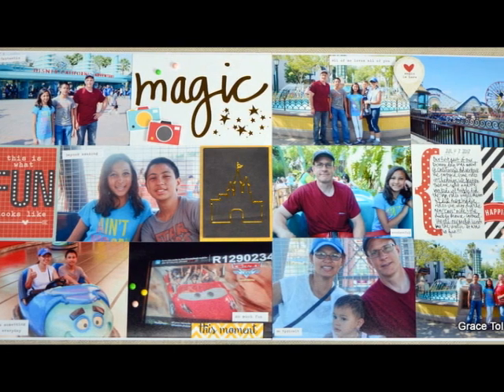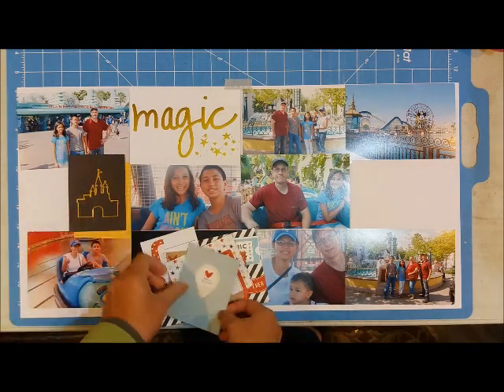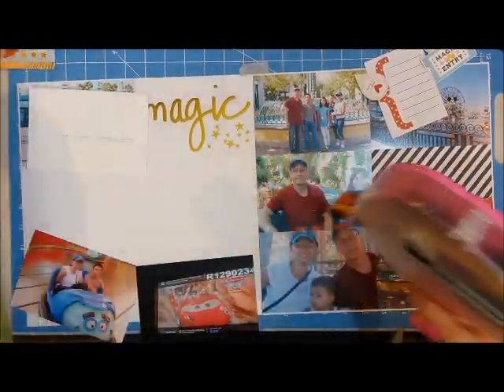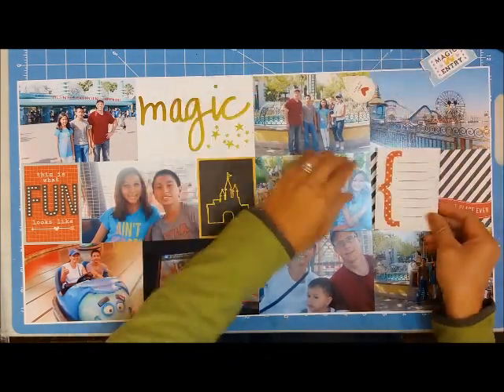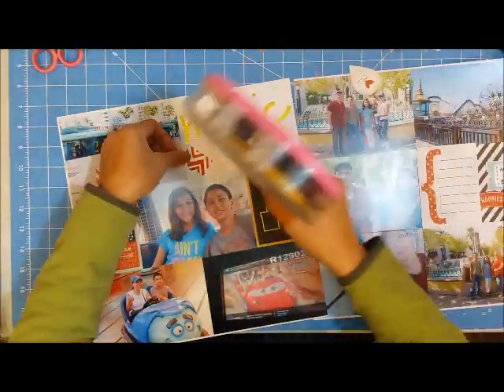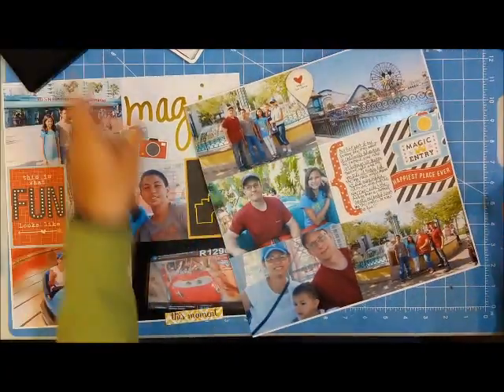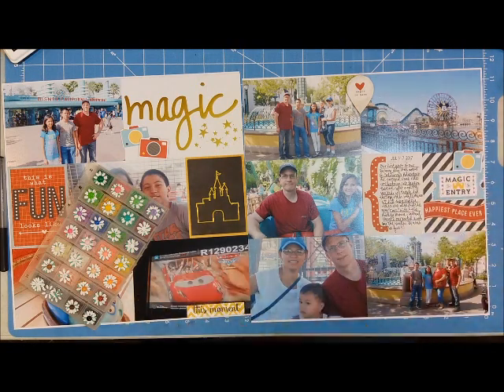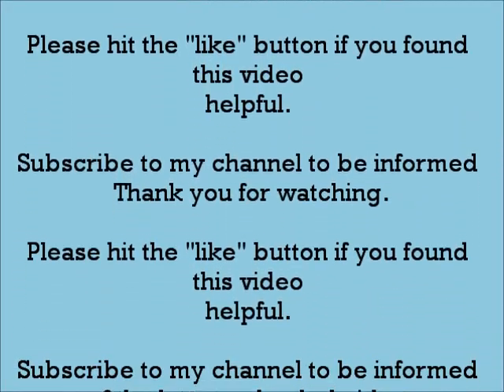Scrapbook process #128 "Magic"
Sharing a double page layout using some pocket scrapbooking products.